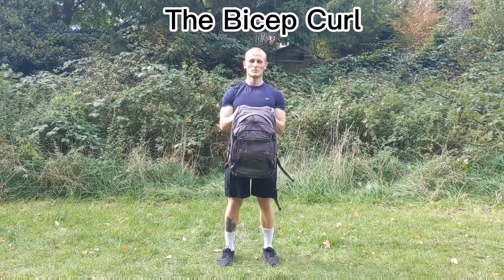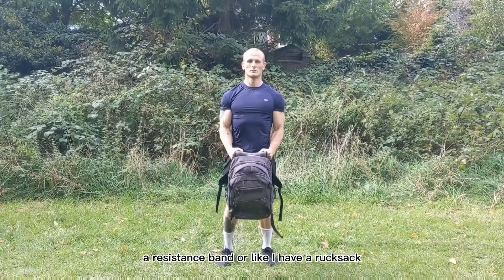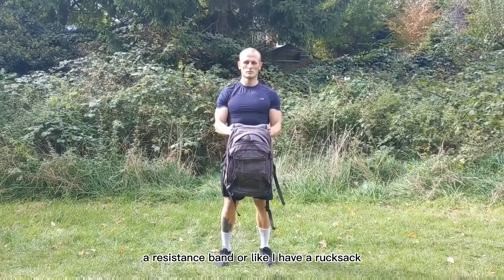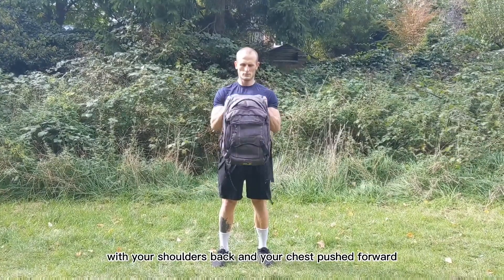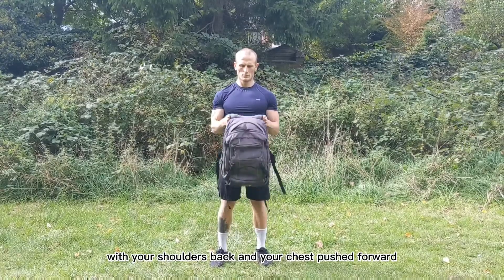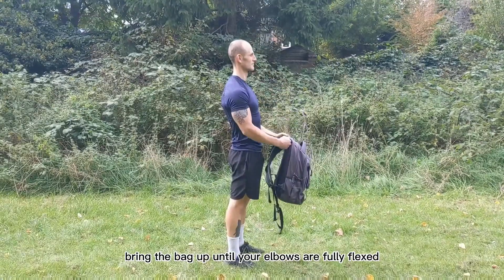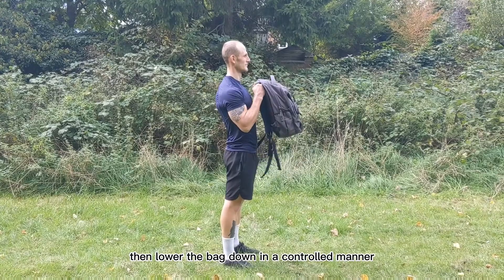The Bicep Curl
It does exactly what it says on the tin.